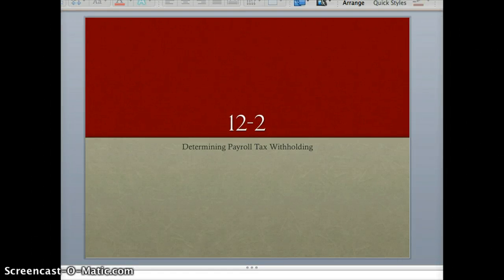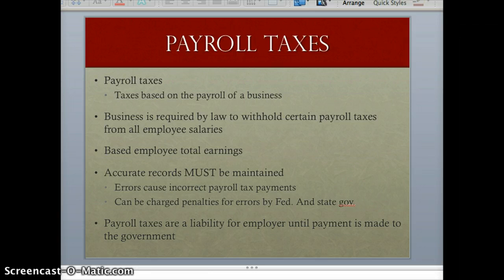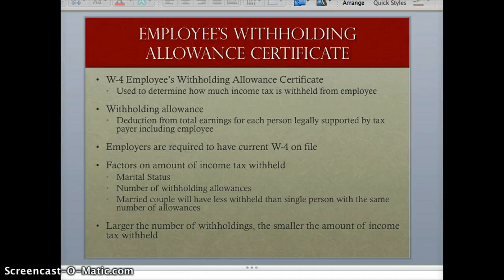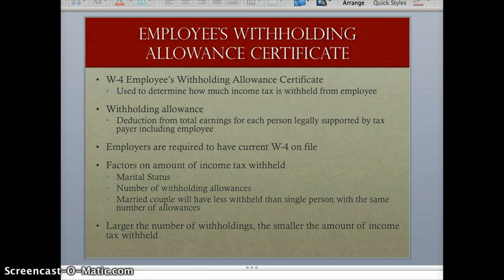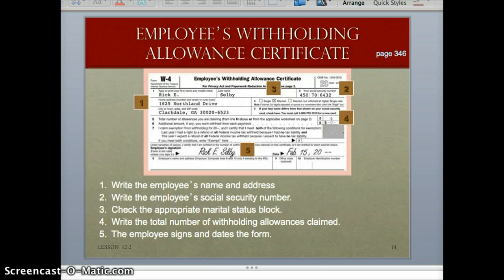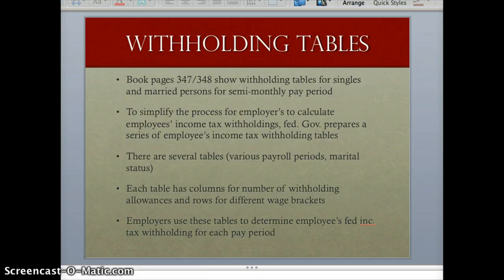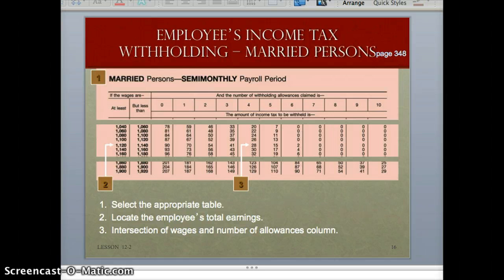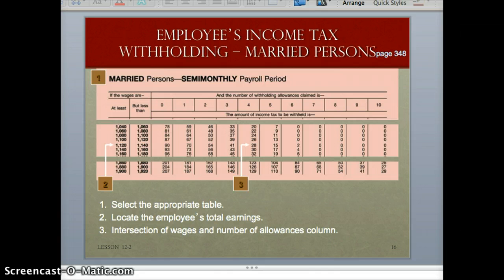12-2 Video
12-2